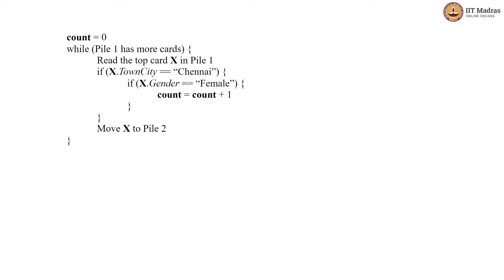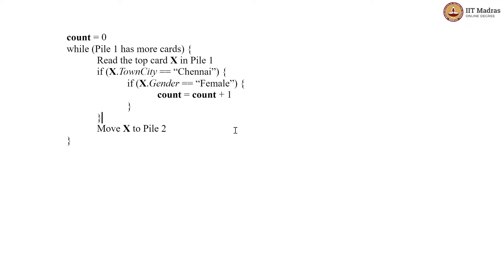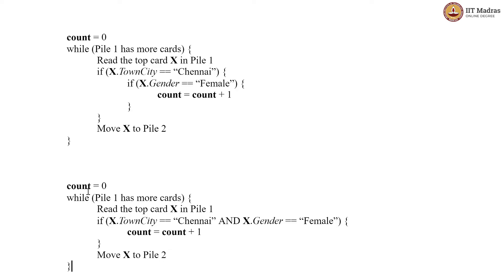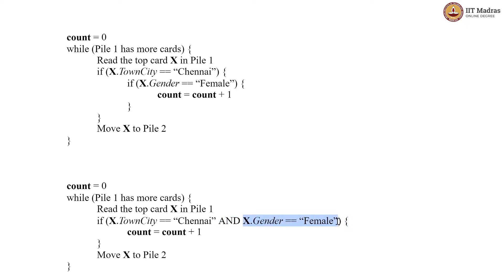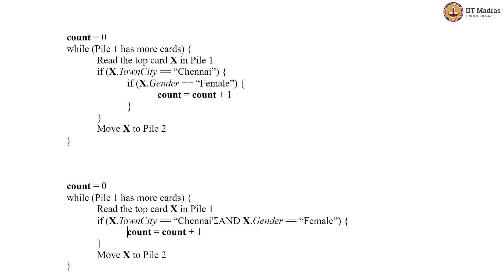Week 2 Tutorial 2.8